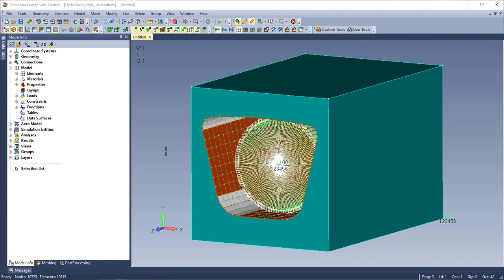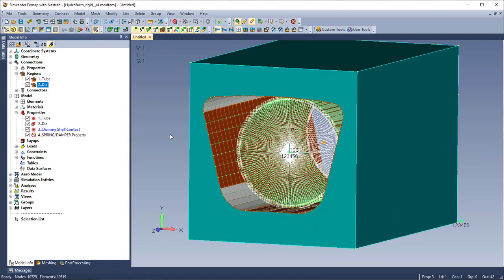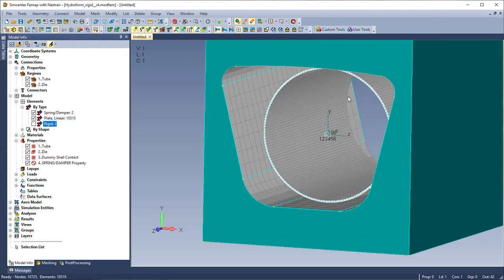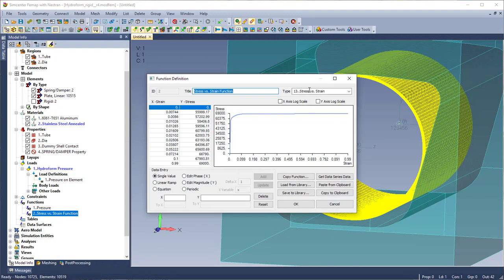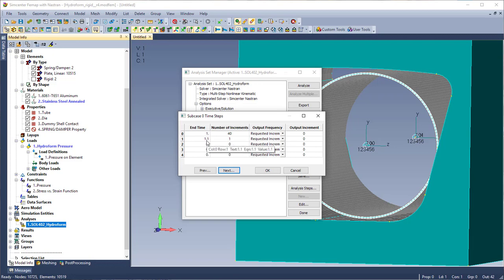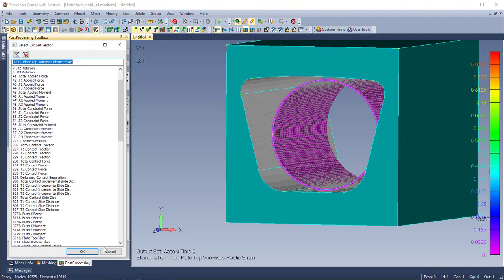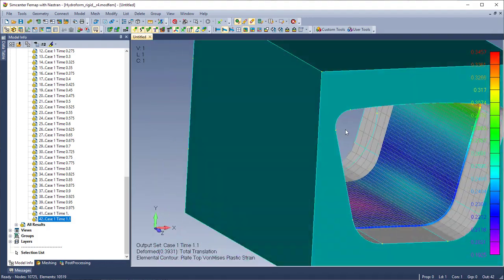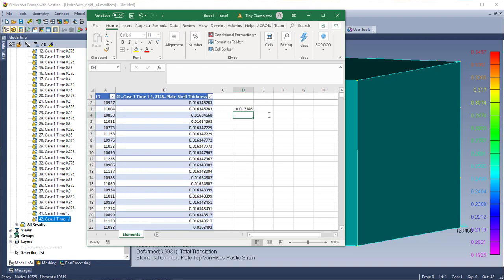Femap SOL402 Hydroform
A quick example of a simulation of hydroforming an aluminum tube using SOL402 in Femap.